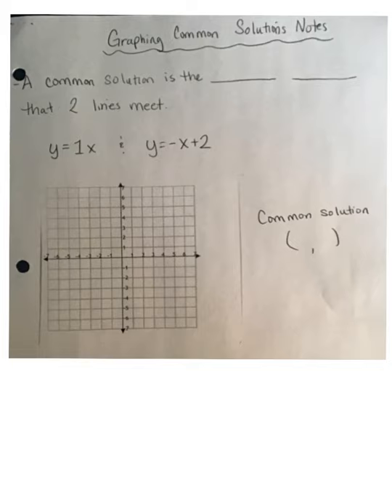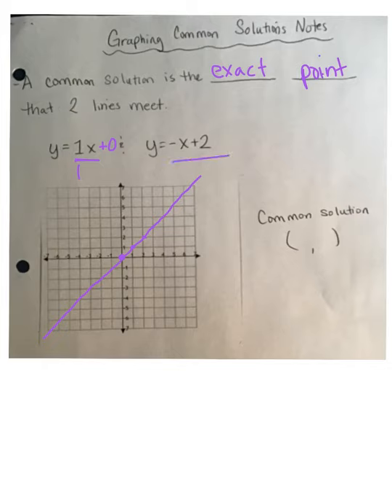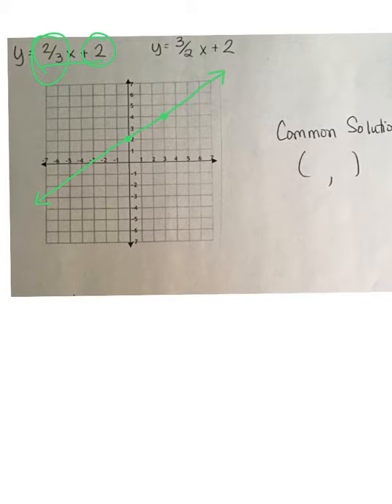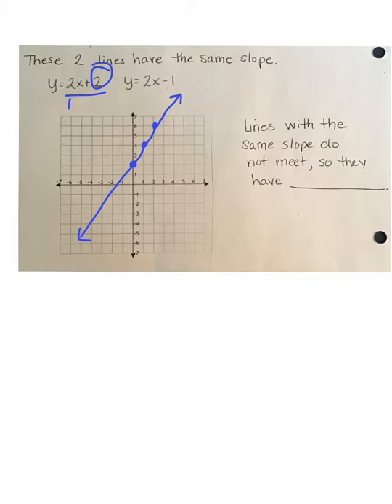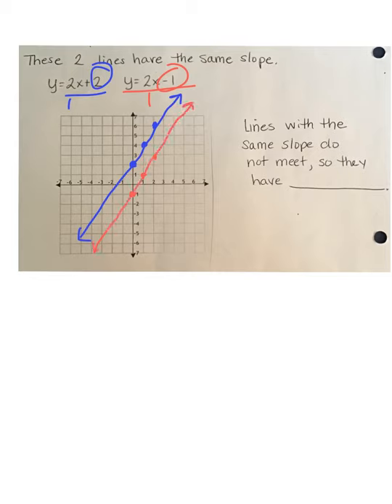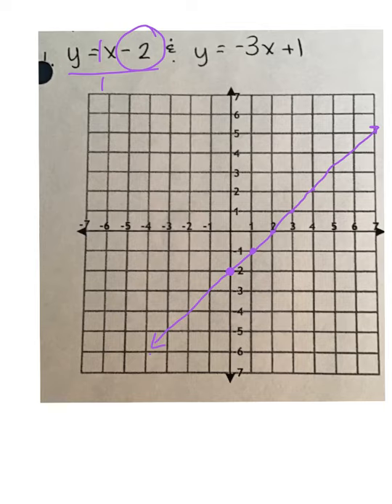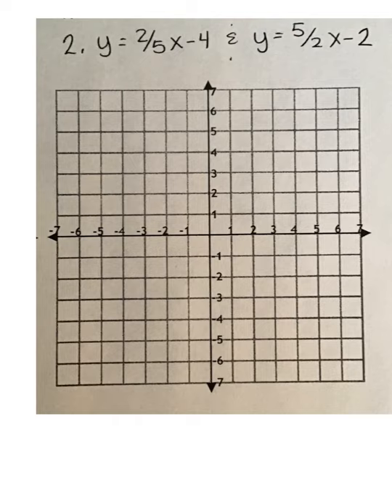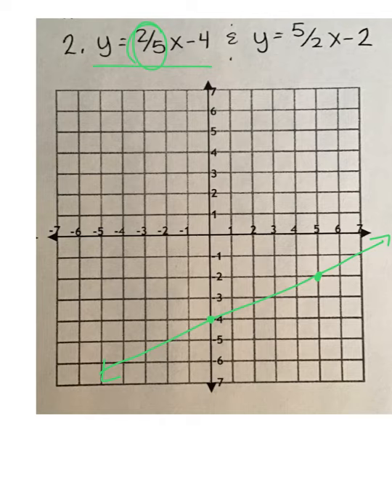5-19 graphing common solutions